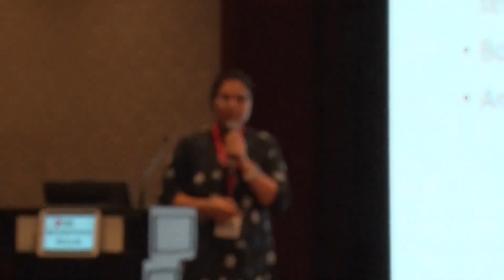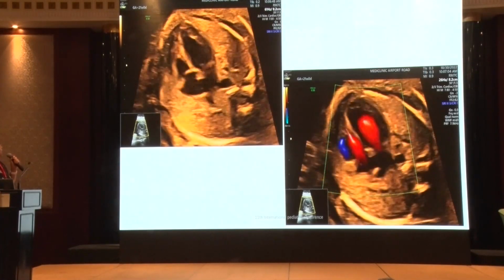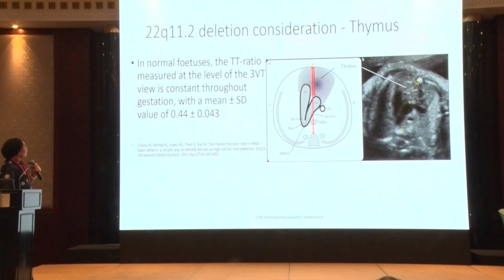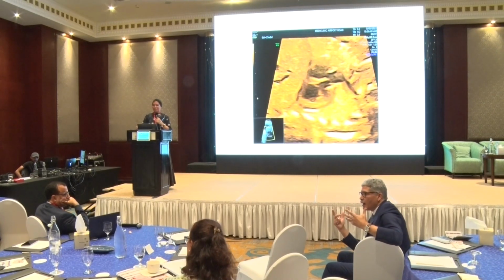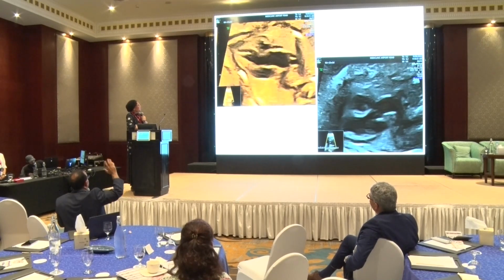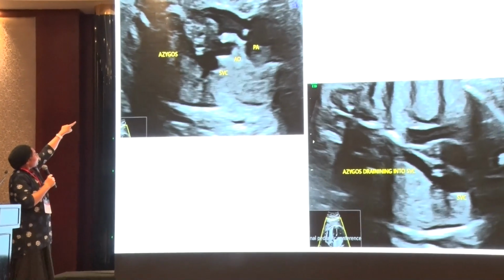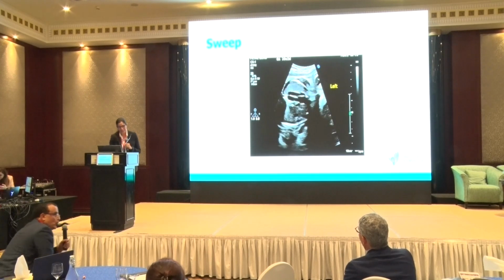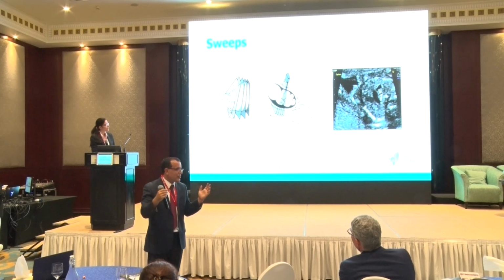Fetal Echocardiography in UAE – Segmental Insights | KidsHeart UAE – Dubai, Abu Dhabi, Al Ain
This clinical lecture from the 11th International Pediatric Conference highlights the evolving practice of fetal echocardiography across the UAE, focusing on two complex patient cases. Learn how KidsHeart UAE – based in Dubai, Abu Dhabi, and Al Ain – uses a segmental, sequential approach and expert collaboration to diagnose congenital heart defects like truncus arteriosus and azygos continuation. Discover why early screening and systematic teamwork are essential in managing fetal cardiac health.

📍 KidsHeart UAE Clinic Locations:
Dubai: Unit 302, Al Razi Building 64, Dubai Healthcare City
Abu Dhabi: Villa No. 68, Delma Street, Al Nahyan
Al Ain: Building 13, Al Ain Cromwell Hospital, Al Jimi District

Dubai: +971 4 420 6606
Abu Dhabi: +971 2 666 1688
Al Ain: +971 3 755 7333